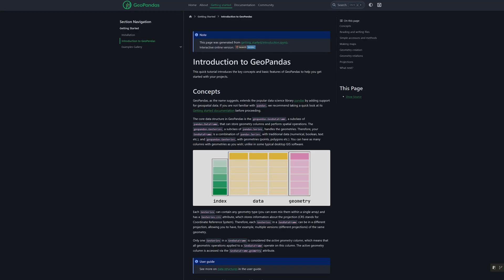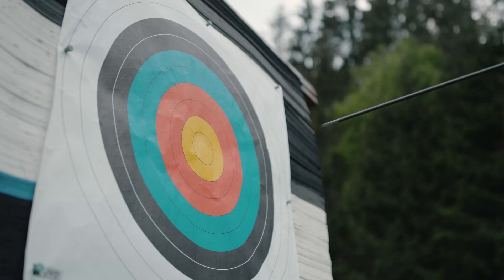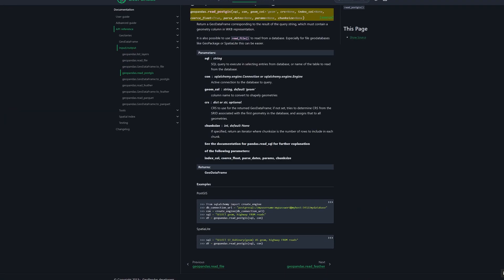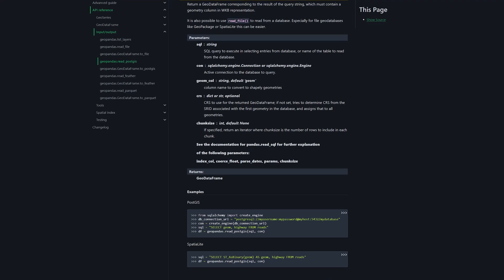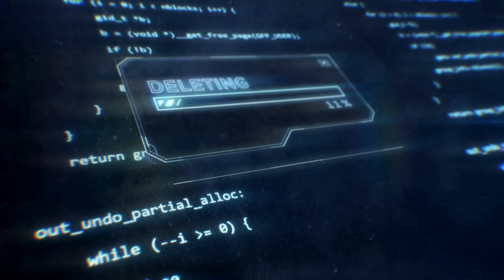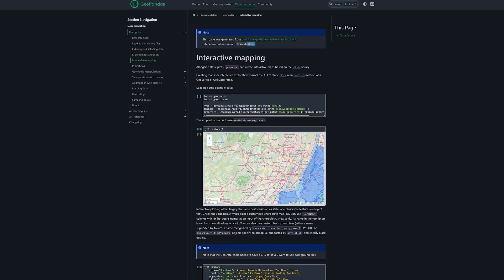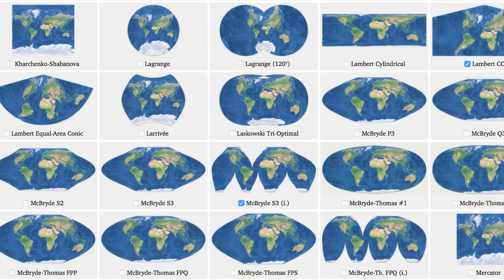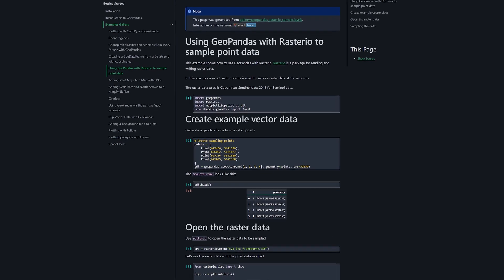Desktop GIS Is Slowing You Down. GeoPandas Isn't.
GeoPandas is one of the most important tools in modern GIS, but many people still aren’t sure when to use it, why it matters, or where it fits alongside tools like PostGIS, DuckDB, Apache Sedona, and cloud-native data formats.

In this video, I break down GeoPandas from the ground up: what it is, how it works under the hood, its strengths and limitations, and when to choose something else. If you’ve ever worked in ArcGIS or QGIS and wondered how to bring those same workflows into Python, this is the perfect place to start.

What we cover in this video:

- What GeoPandas actually does (How it extends Pandas, adds geometry types, reads vector formats, and integrates tools like Shapely, Fiona, PyProj, GeoArrow, and GeoParquet)
- Why GeoPandas matters in modern GIS
- When GeoPandas is the right tool
- When NOT to use GeoPandas
- How GeoPandas fits into the modern stack (How it pairs with DuckDB, SedonaDB, PostGIS, Apache Sedona (Spark), data lakes, Iceberg, and cloud-native geospatial)
- How to actually get started

This video is for you if you are a:

• GIS professionals moving into Python
• Data scientists adding spatial capabilities
• Engineers exploring geospatial data stacks
• Anyone who wants a modern alternative to desktop GIS workflows

- Dr. Qiusheng Wu's New Book on Geospatial Python

🚀 Ready to move beyond desktop GIS?
Step into the Spatial Lab: a global community for ambitious geospatial professionals who want to break out of outdated workflows and join the top 5% of the field.

🎓 Want structured, career-changing learning?

 — master Python, Spatial SQL & cloud workflows in 2 weeks

 — fast, practical steps to land the GIS role you want

 — learn to integrate AI into your geospatial workflows & boost your productivity

⚡️ Spots for the next live cohort and mentorship cycle are closing soon,  join now to lock in your place and momentum.

0:00 Intro to GeoPandas
0:35 What is GeoPandas
2:54 Why should you care about GeoPandas?
5:12 Do you need to use GeoPandas?
8:22 How do you use GeoPandas?
10:59 Pitfalls of GeoPandas
13:06 When NOT to use GeoPandas?
14:50 Where to learn about GeoPandas?